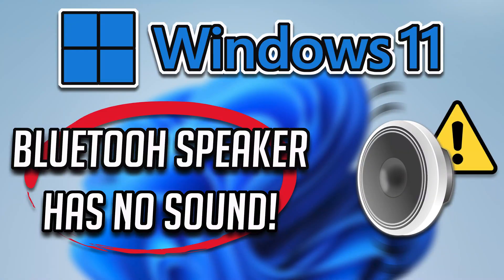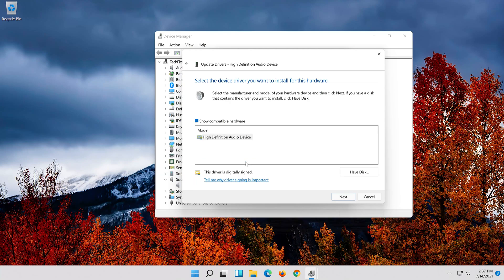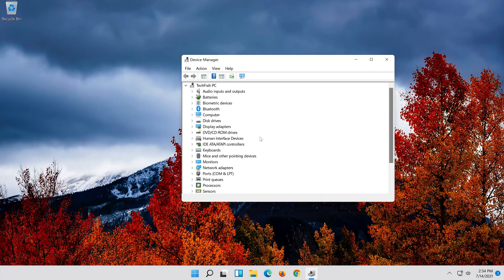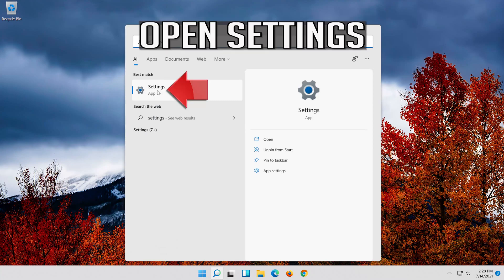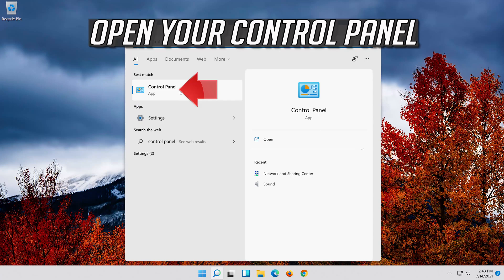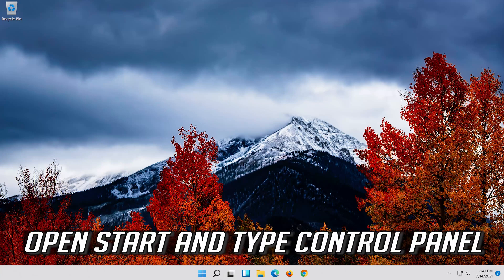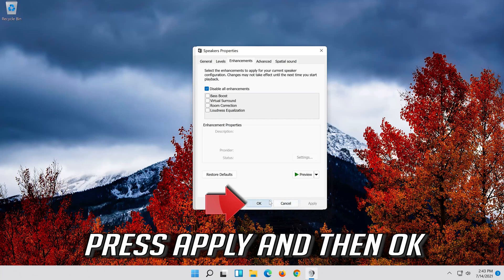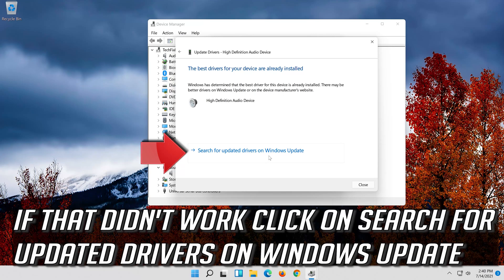How to Fix Bluetooth Speaker Paired But No Sound or Music Windows 11/10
How to Fix Bluetooth Speaker Paired But No Sound or Music Windows 10/11.

Bluetooth speakers are a great way to improve the overall user experience, thanks to its portability. While it works straightforwardly, sometimes even paired, there is no sound or music in Windows 11/10. The issue could be as simple as a dead battery case, or it might not be a default speaker on the system.

Issues resolved in this tutorial:
Bluetooth speaker paired but no sound
Bluetooth speaker paired but not connected
Bluetooth speaker paired but not connected windows 7
Bluetooth speaker paired but not showing in playback devices
Bluetooth speaker paired but no sound windows 10
Bluetooth speaker paired but cannot connect
Bluetooth speaker connected but no sound
Bluetooth speaker connected but no sound windows 10
Bluetooth speaker paired but not connected windows 10
Bluetooth speaker connected to laptop but no sound windows 10
Bluetooth speaker connected but no sound windows 11
Bluetooth speaker connected but not playing
Bluetooth speaker pairing problem

This troubleshooting guide will work Windows 11 and windows 10 operating systems (Home, Professional, Enterprise, Education) and desktops, laptops, tables and computers manufactured by the following brands:  Asus, Dell, HP, MSI, Alienware, MSI, Toshiba, Acer, Lenovo, razer, huawei, dynabook , vaio, surface among others.